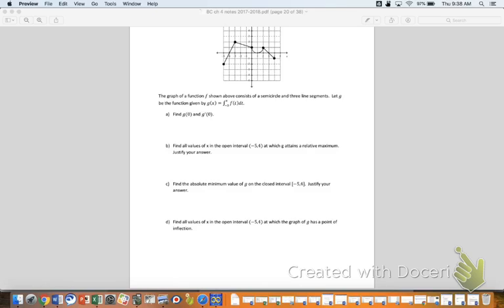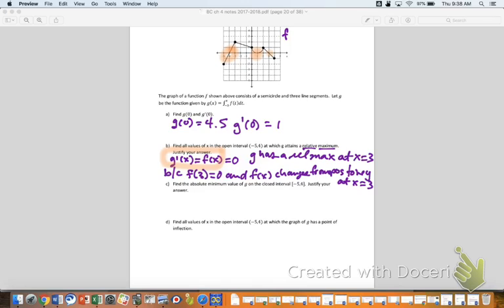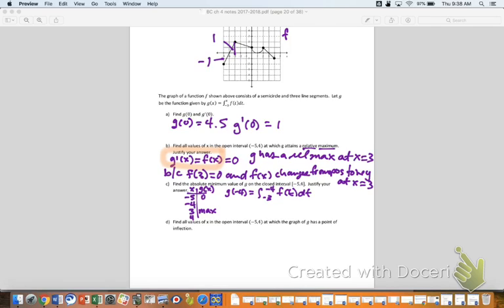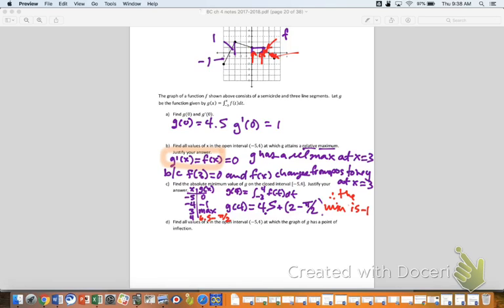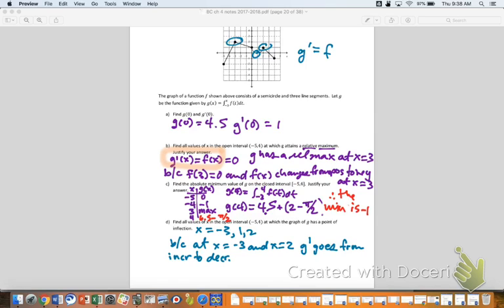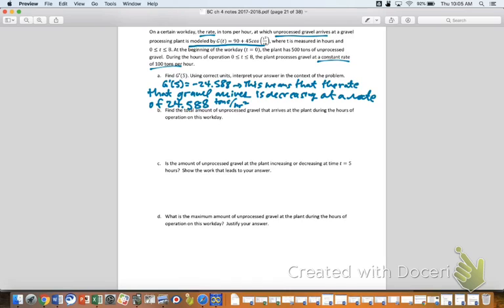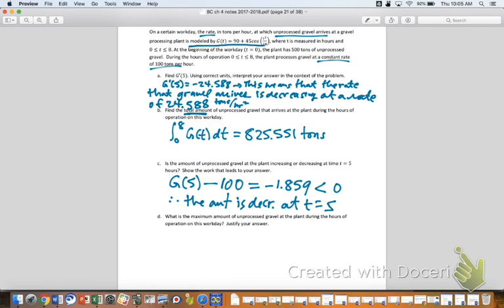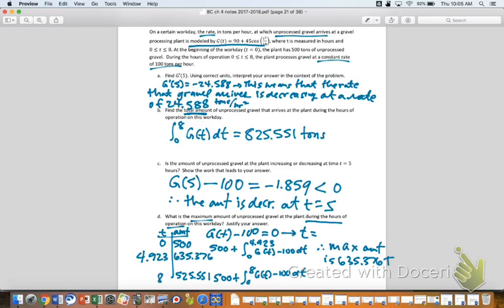bc unit 2 day 5